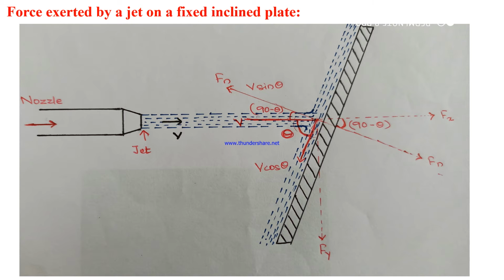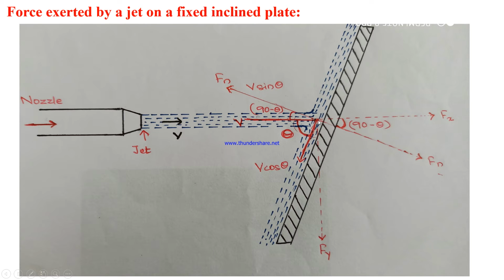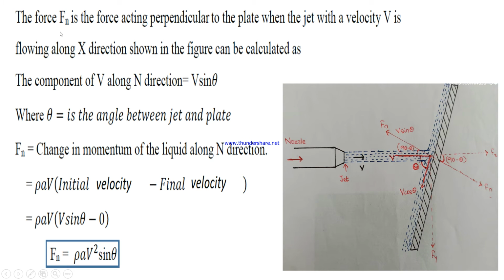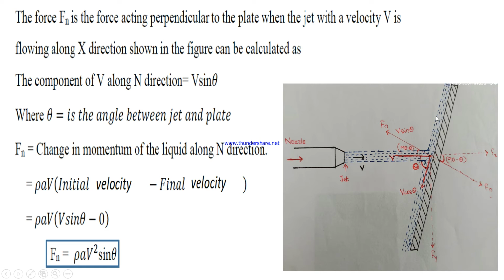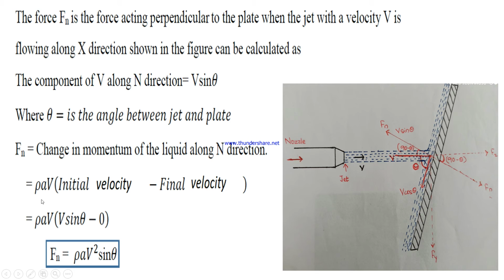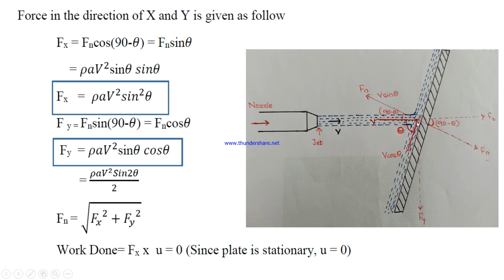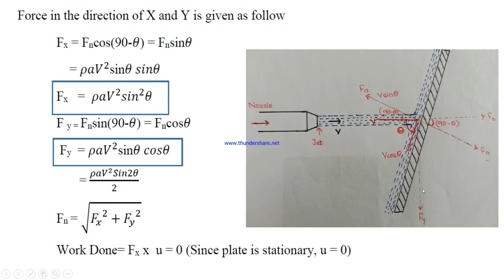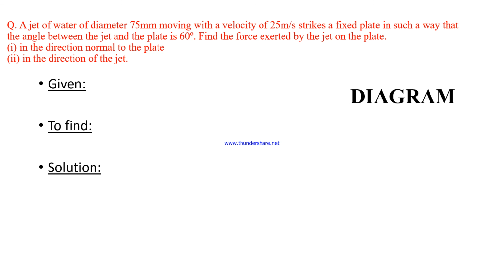Force exerted on a fixed inclined plate